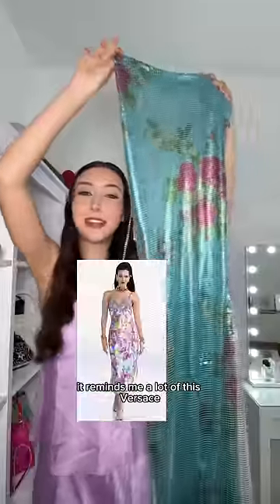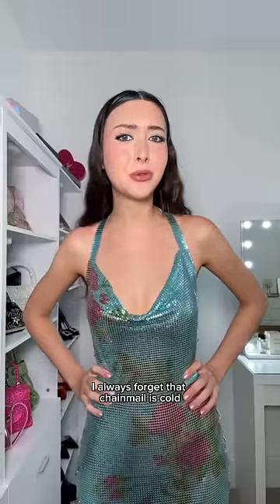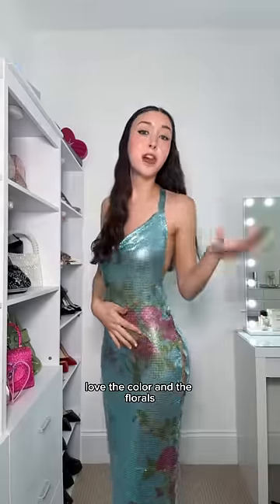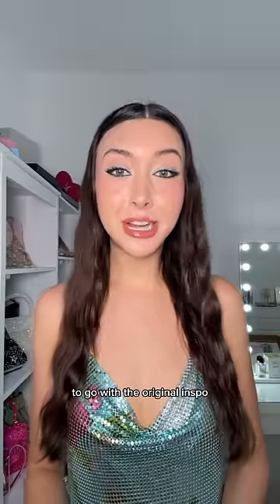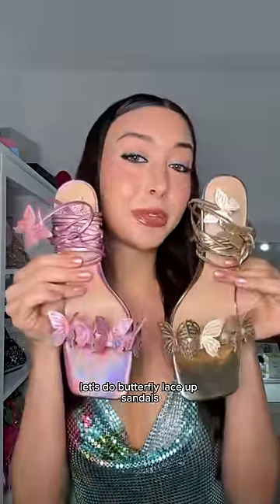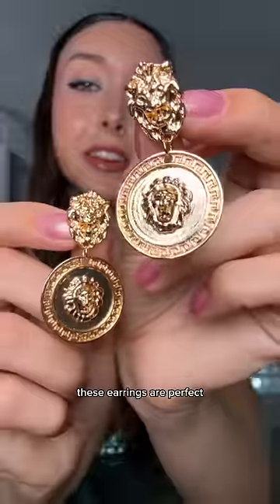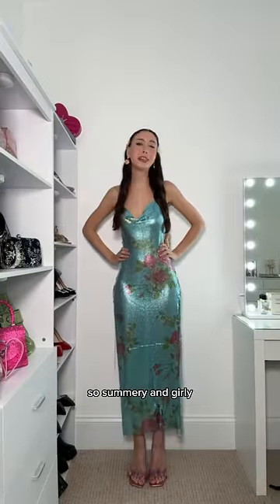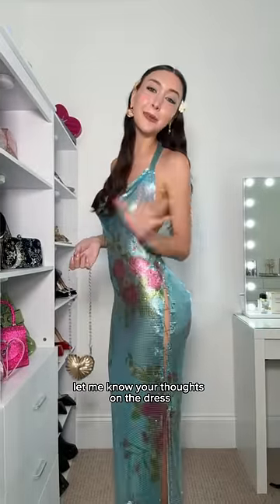styling a chainmail dress